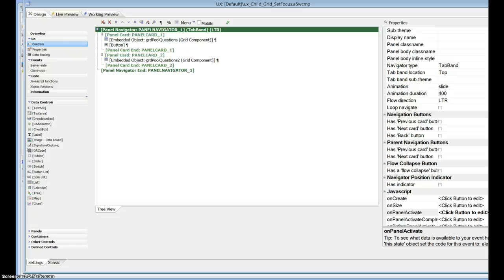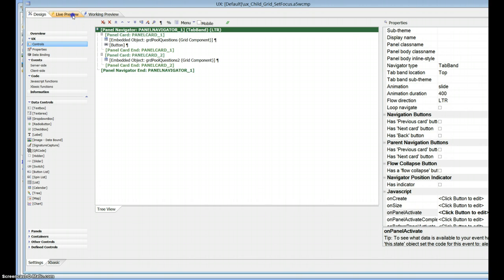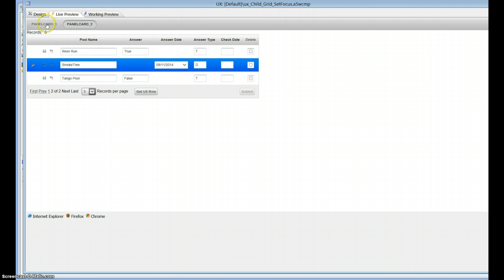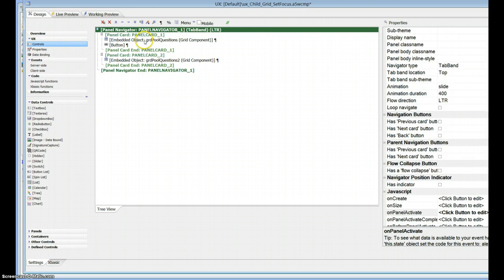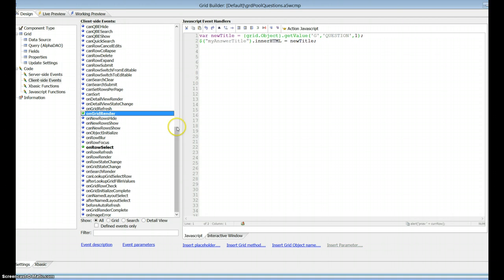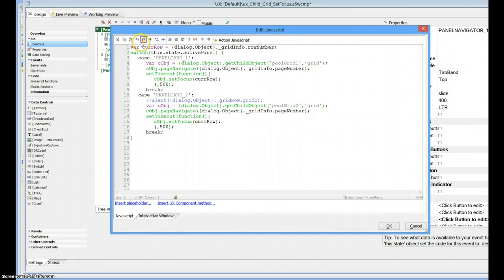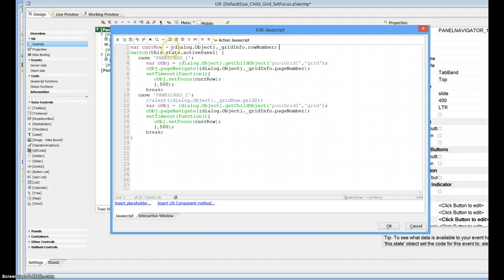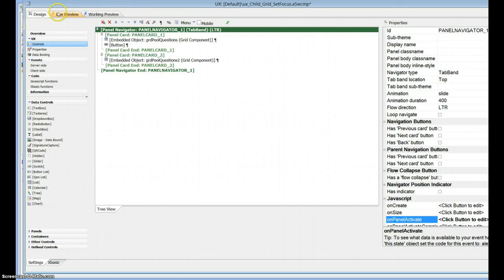Sync Grids in UX